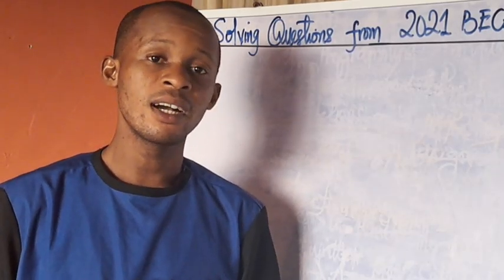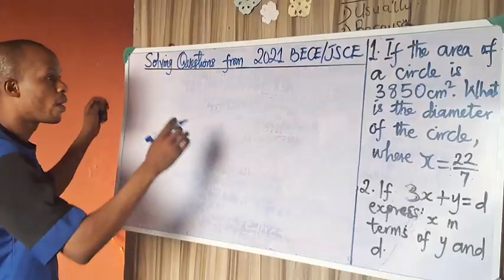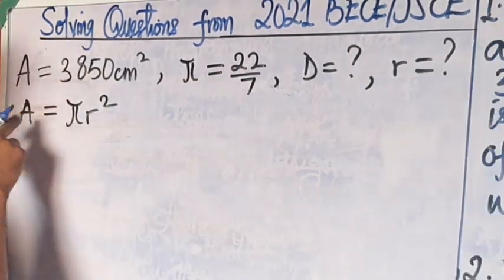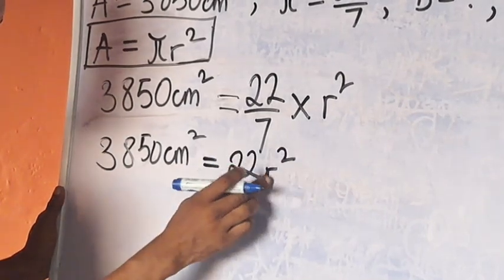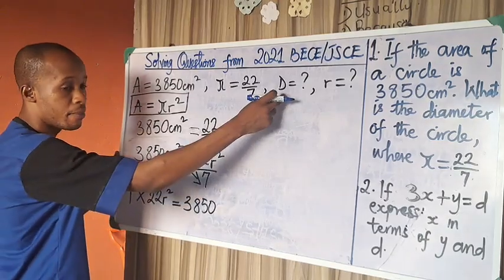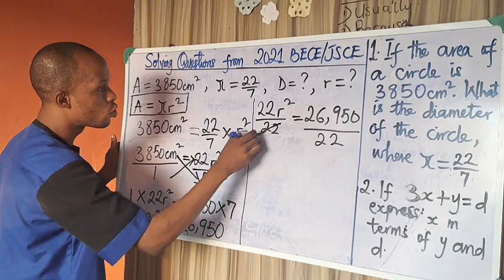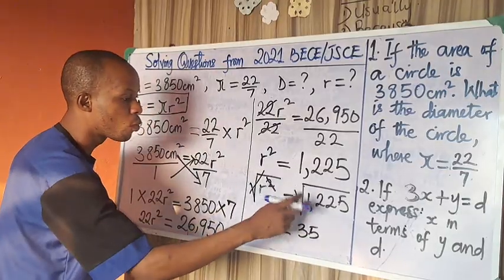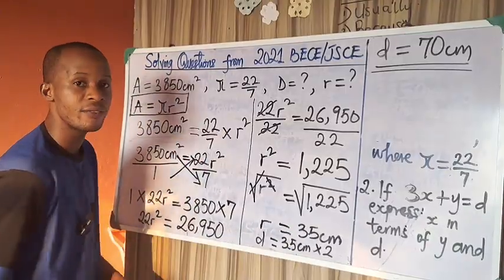SOLVE THIS JUNIOR WAEC MATHS WITH EASE || step by step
You can overcome maths fear with me. This video treats one of my he most challenging maths questions for JUNIOR WAEC